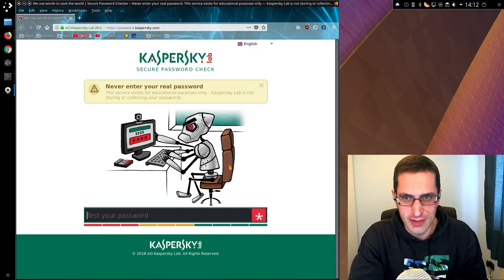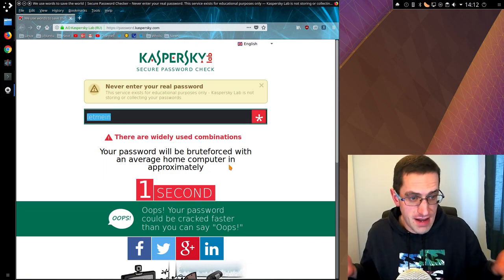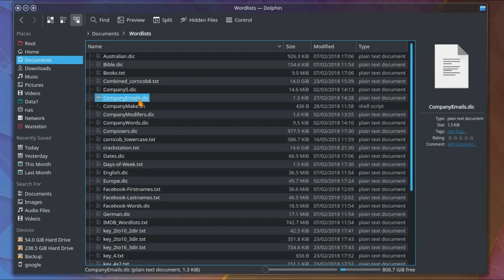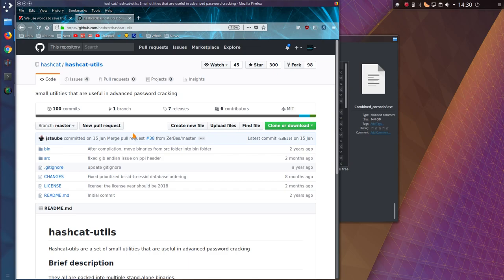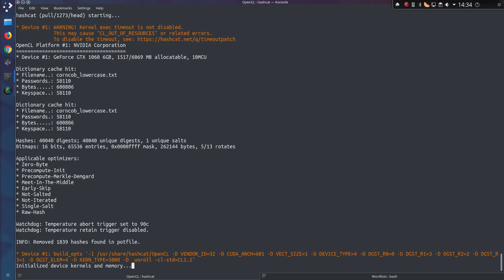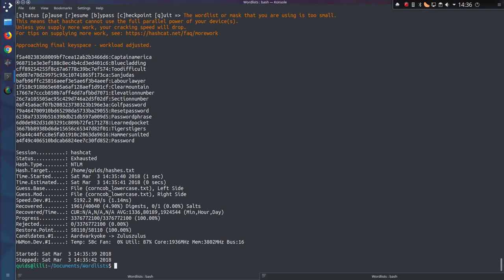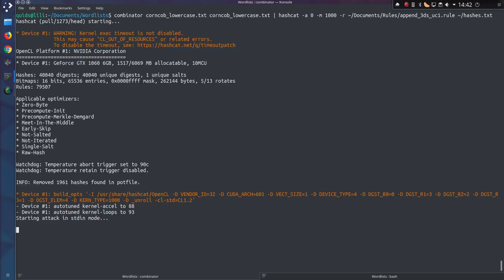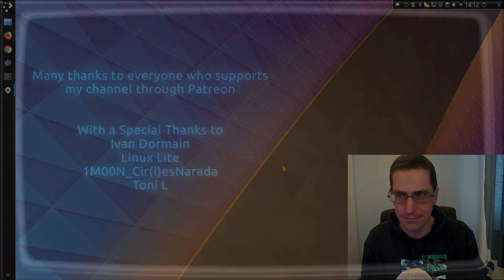Combinator Attack with Hashcat to Crack Password Phrases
How to crack Passwords made up from multiple words (password phrases) with Hashcat.

$ hashcat -a 1 -m “hash type” -j “single-rule” -k “single-rule” hashes.txt  list1 list2
$ combinator list1 list2 ⋗ CombinedList
$ combinator list1 list2 | hashcat -a 0 -m “hash type” -r “rules” hashes.txt
$ hashcat -a 0 -m “hash type” -r “rules” hashes.txt CombinedList.txt